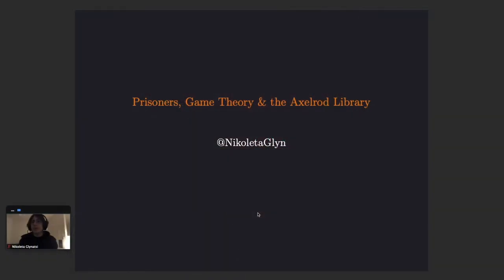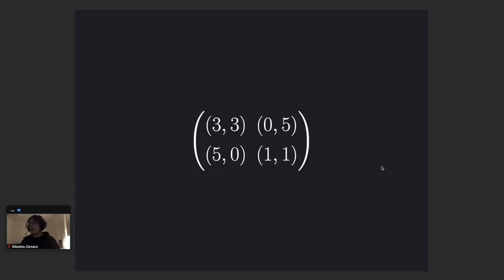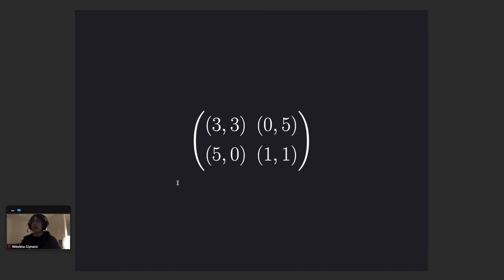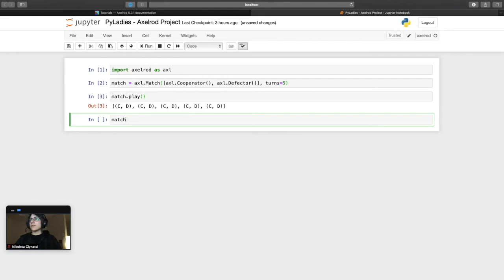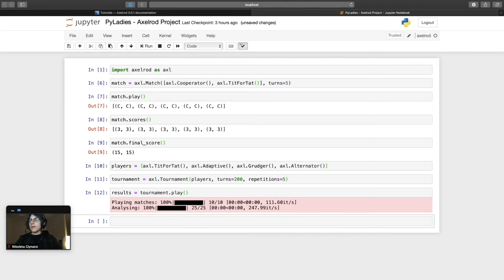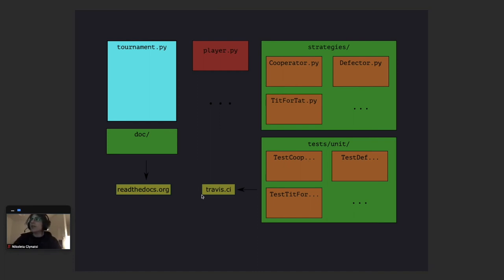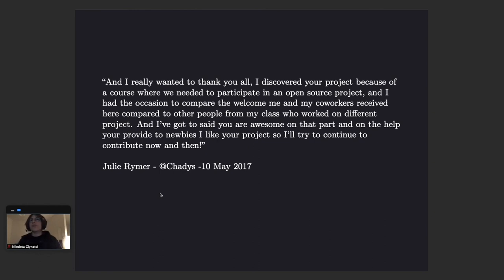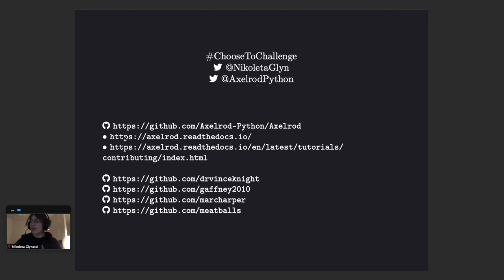Nikoleta Glynatsi - Prisoners, Game Theory and the Python Axelrod Library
Nikoleta Glynatsi (She/Her)
PyLadies Hamburg, Germany

Prisoners, Game Theory and the Python Axelrod Library

We're the International Women's Day initiative of PyLadies, an international mentorship group for marginalized genders, such as but not limited to non-binary people, trans people, and women in tech.
On March 8th at 7PM we hosted three IWD Meet the PyLadies events. Three timezones: 7PM Indochina (GMT+7), 7PM CET (GMT+1) and then at 7PM CST (GMT-6)!!
This year's IWD theme is ChooseToChallenge​​ !!